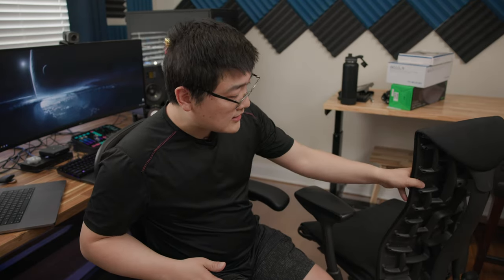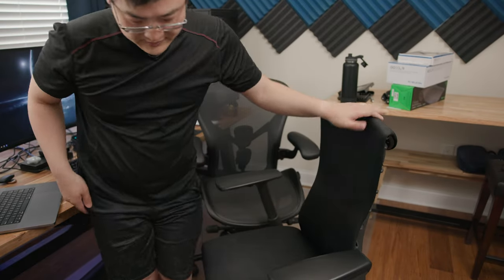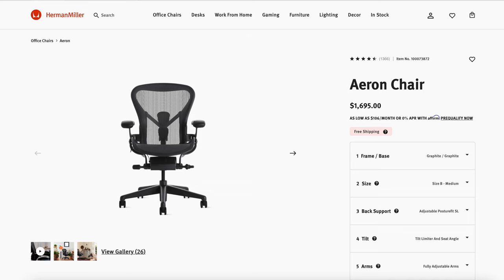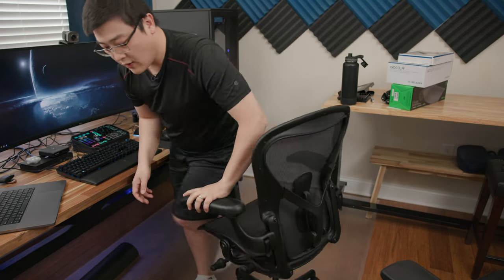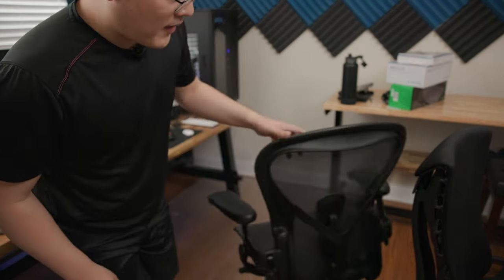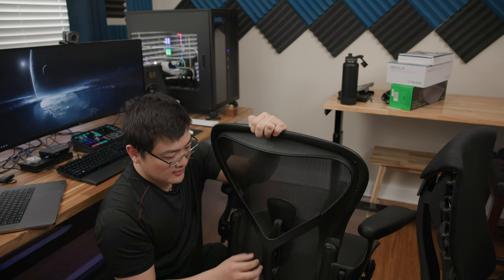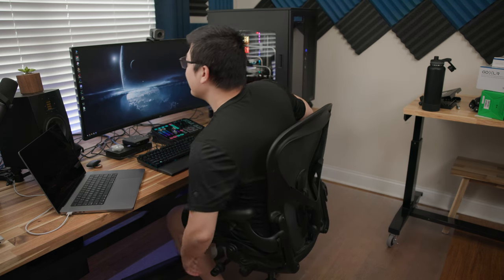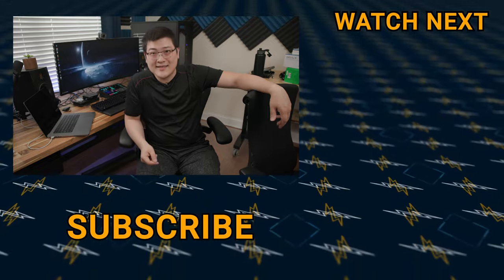Herman Miller Aeron Remastered Better Than Embody?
Herman Miller Aeron
Herman Miller Embody

0:00 - Intro
1:11 - Problems with the Embody
2:42 - Aeron Remastered